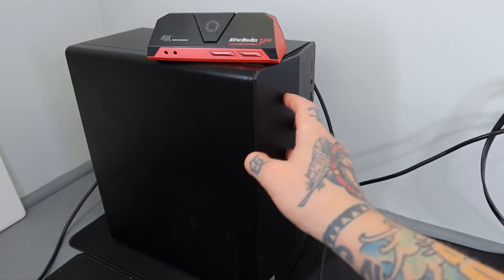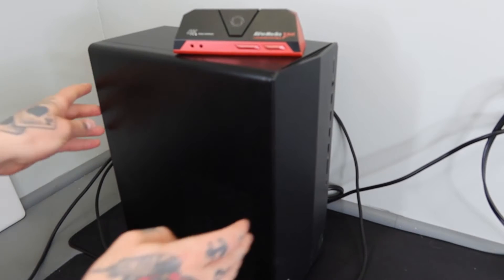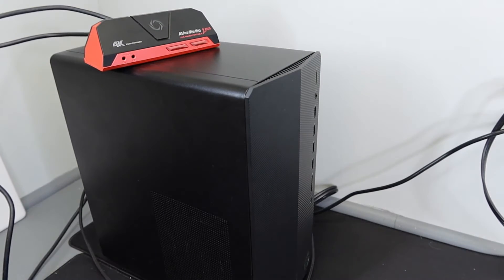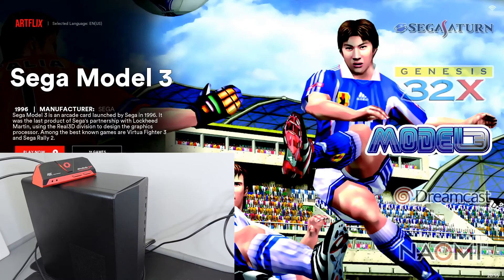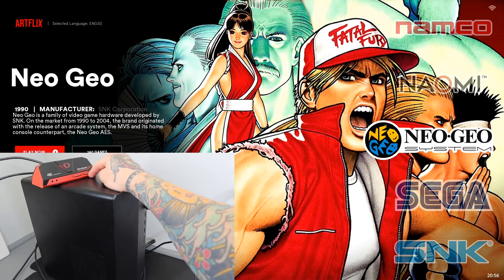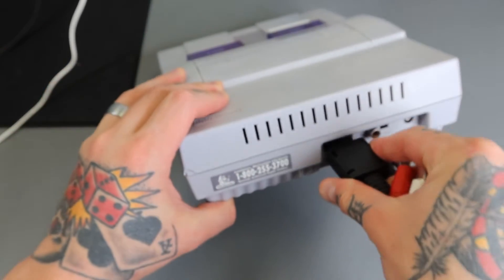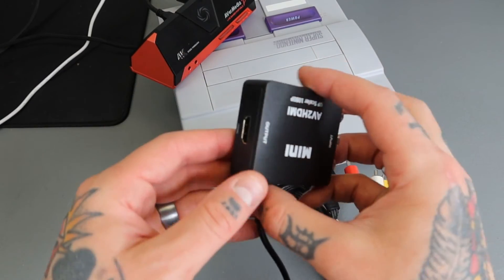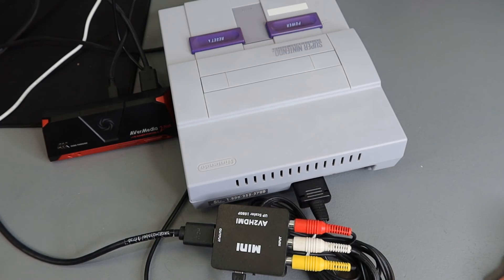Screen Record Batocera RetroPie PC & Most Game Consoles w/ AverMedia 2 Plus Live Gamer Portable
In this video I show you around the AverMedia 2 Plus Live Gamer Portable Capture Device that I use for almost all of my YouTube Videos.

If you enjoyed this video and found it helpful, leave us a THUMBS UP on the video.